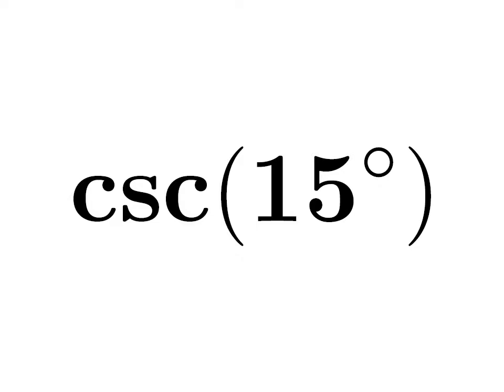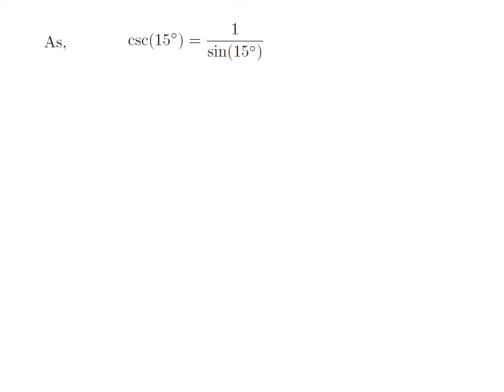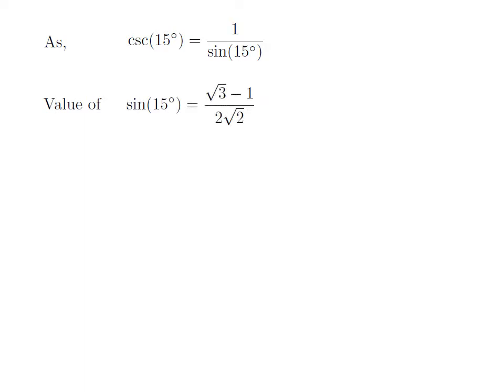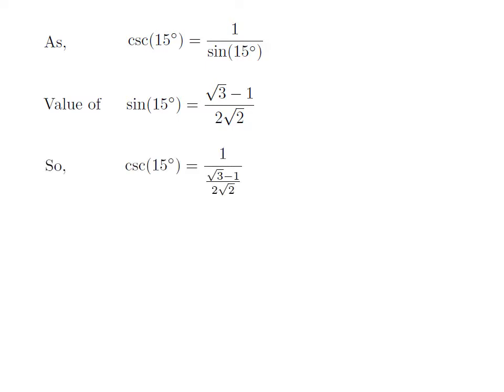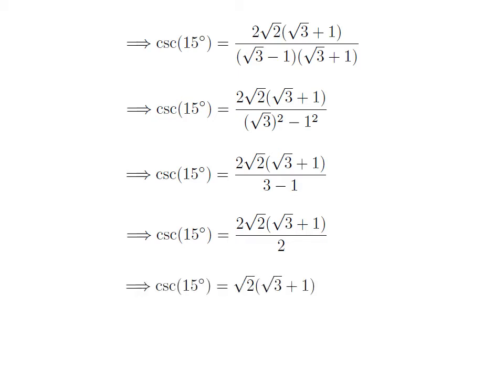csc15 | cosec15 | csc(15) | cosec(15) | cosecant of 15 degree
In this video, we learn to find the value of cosec15. Here I have applied csc(x) = 1/sin(x) identity to find the value of csc15. Application of this identity, to find cosecant of 15 degree, requires us to find the value of sin(15). The URL of the video explaining step by step ‘Hpw to find sin15?’ is given below.

Other topics of the video are:
Value of csc15
What is the value of csc15?
How to find the value of csc15?
Value of cosec15
What is the value of cosec15?
How to find the value of cosec15?
Value of cosec(15)
What is the value of cosec(15)?
How to find the value of cosec(15)?